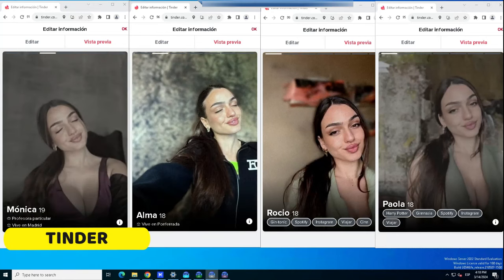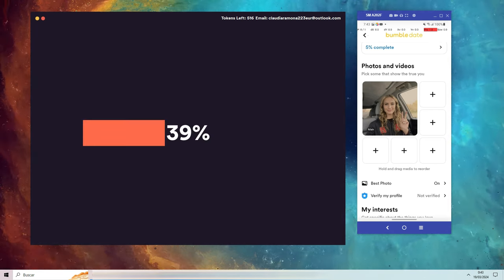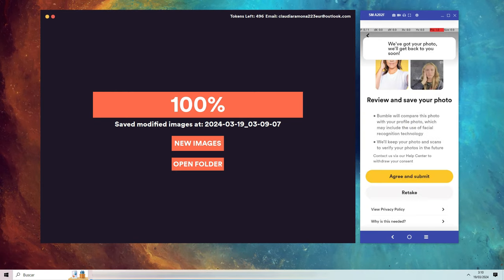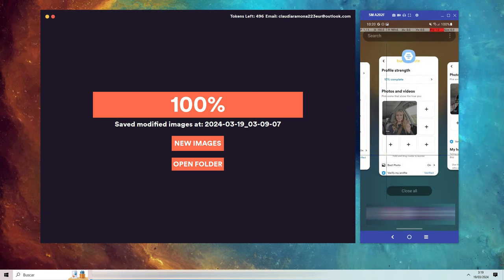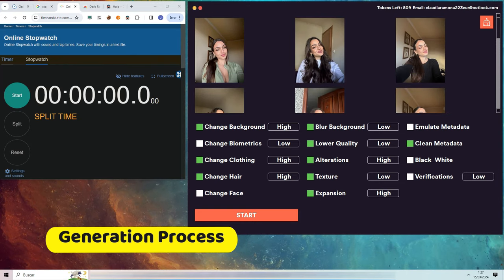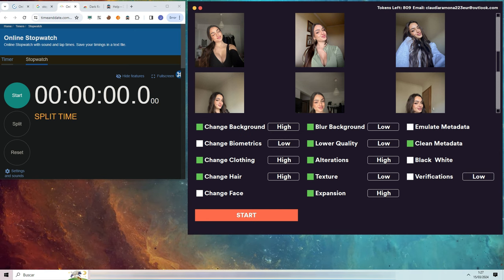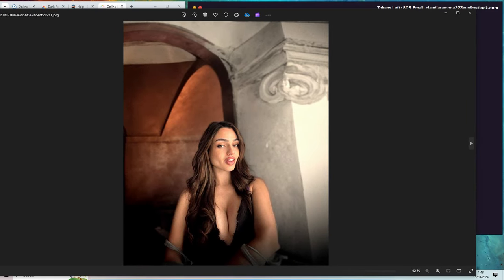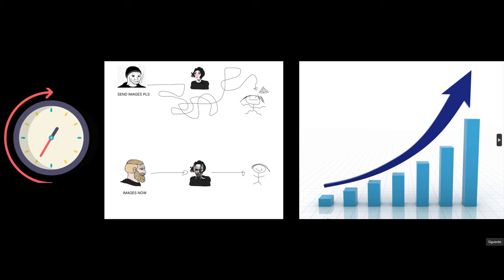Unlimited Tinder And Bumble Accounts - Image Reusing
0:00  Tinder
0:30  Bumble
3:09  High modification images
3:33  Low modification images
4:01  Biometrics changes
4:22 Change face
4:28 Generation process
5:36 Tips and ending

Unlock the Secrets to Unlimited Tinder & Bumble Success | Master OnlyFans Dating App Strategies

Welcome to the ultimate guide on revolutionizing your online dating experience! In this video, we're diving deep into the world of Tinder, Bumble, and OnlyFans, unveiling the secrets to creating unlimited accounts and boosting your success rate. Whether you're looking to expand your reach, enhance your online presence, or simply up your dating game, we've got you covered.